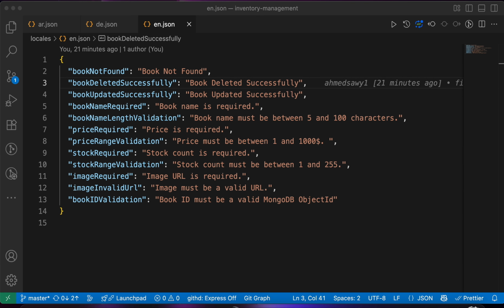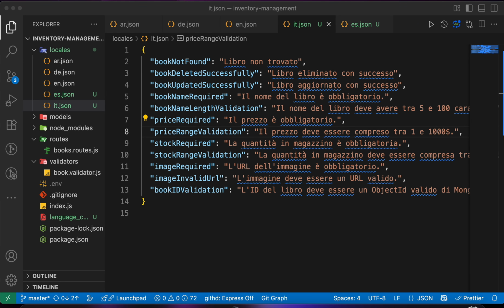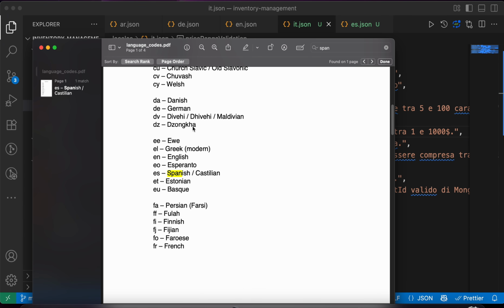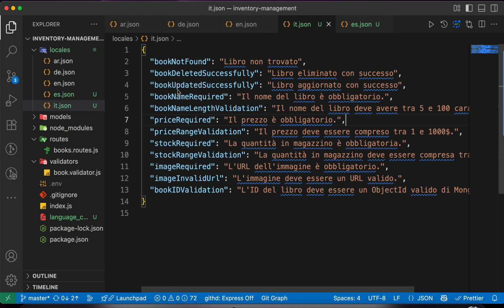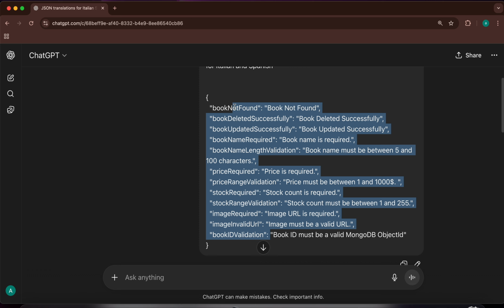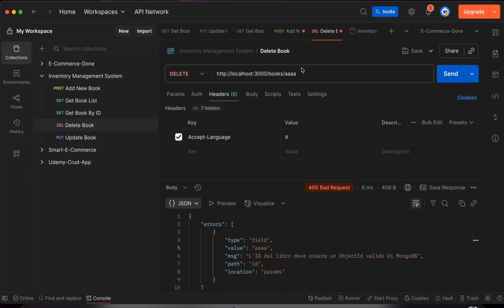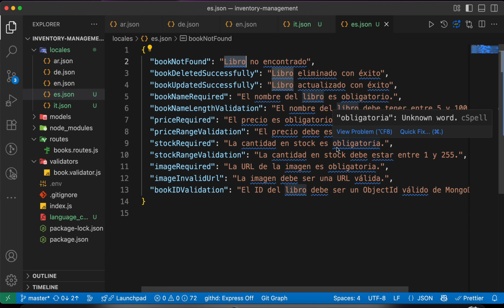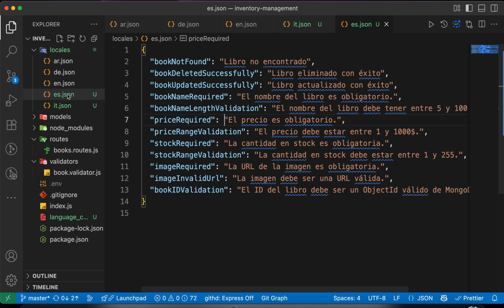Task Time | Node.js Full Course 2025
In this lesson from the Node.js Full Course 2025, it’s time to put your skills to the test. You’ll complete a practical task that reviews everything you’ve learned in the previous modules — from routes and controllers to validation, localization, and CRUD operations.

💡 Perfect for developers who want to reinforce their knowledge and ensure they fully understand the concepts before moving forward.

📌 What you’ll review:
• Creating and structuring Express routes.
• Working with controllers and clean architecture.
• CRUD operations using MongoDB & Mongoose.
• Express Validator for validation logic.
• Localization (i18n) in API responses and errors.
• Handling update, delete, and create operations correctly.

🔥 By the end of this lesson, you’ll strengthen your backend skills and confirm you’re ready for more advanced topics in the course.